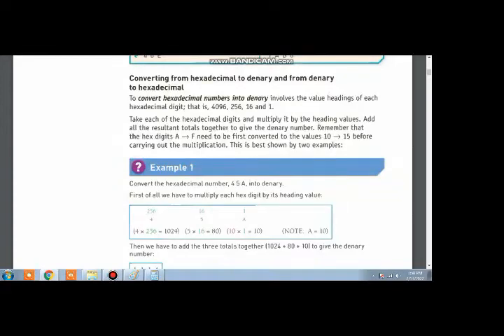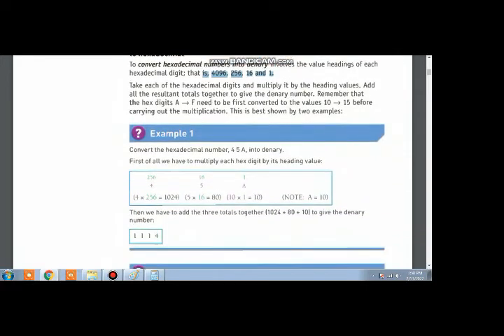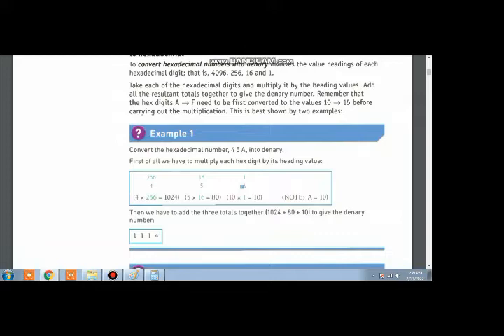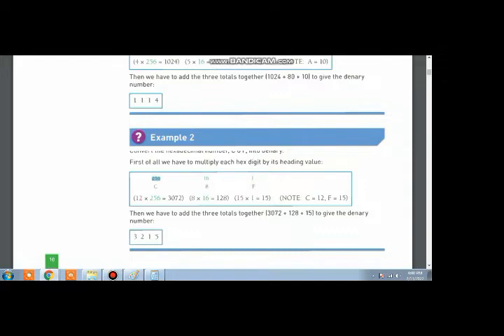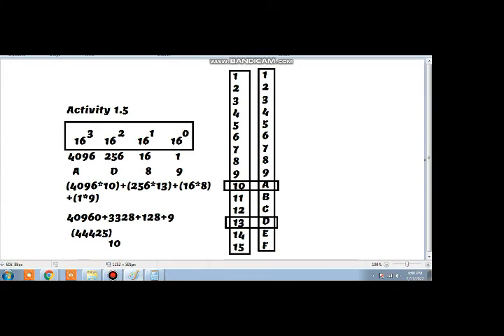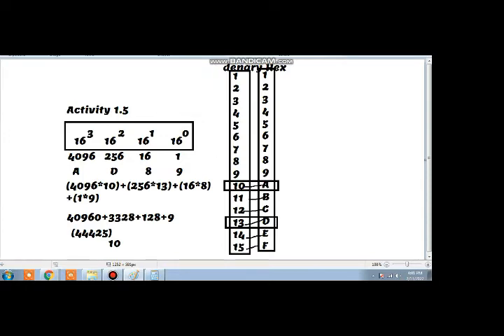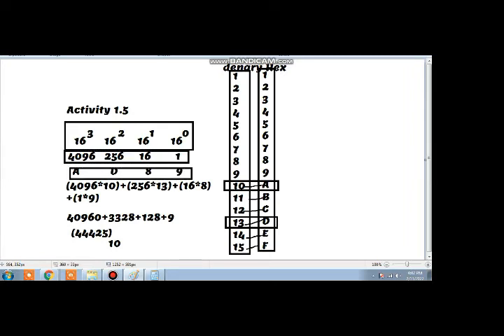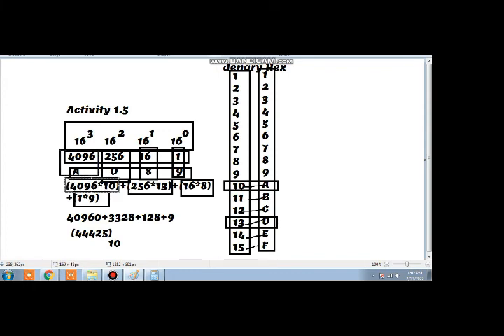CComputer Science 2210-Chapter 1-Computer Systems - Activity 1.5: Hexadecimal to Binary Conversions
Cambridge # IGCSE Computer Science 2210 Computer Science 0478 Second Edition by David Watson and Hellen Williams Chapter 1 Computer Systems # Hexadecimal to Denary Conversion Activity 1.5